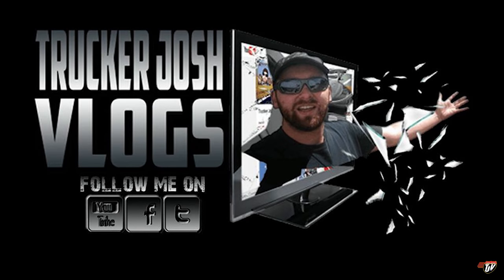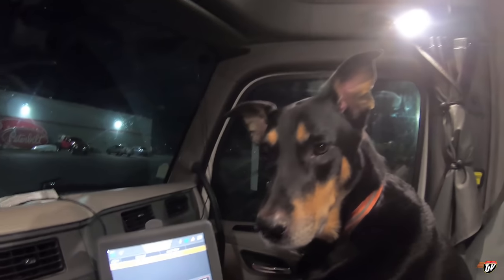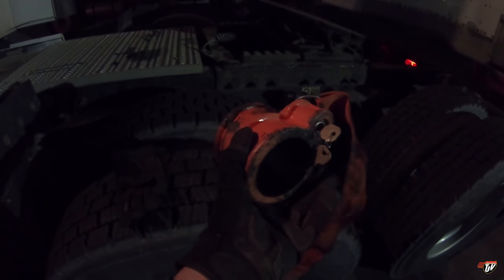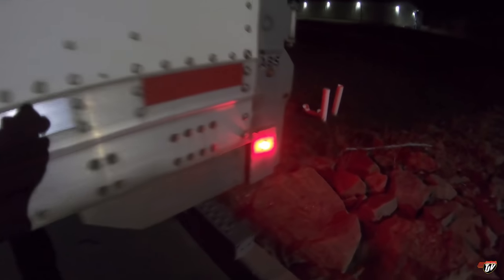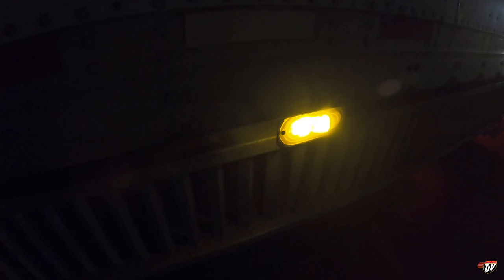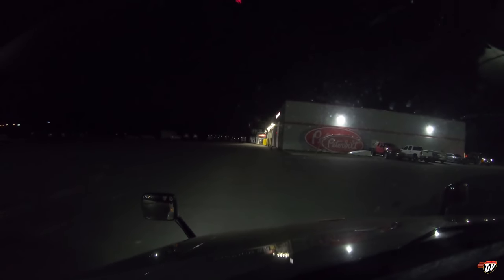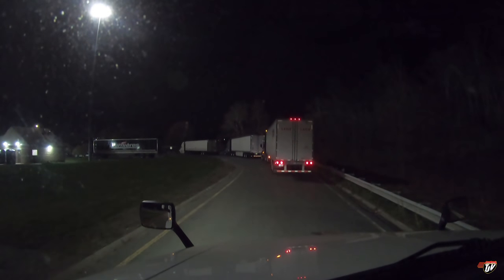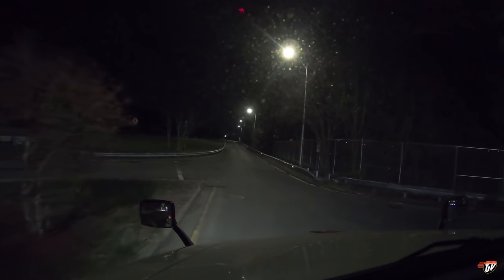My Trucking Life | GET ROLLING | #2101 | Nov 32020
TJ Snap Chat username:
JoshTJV